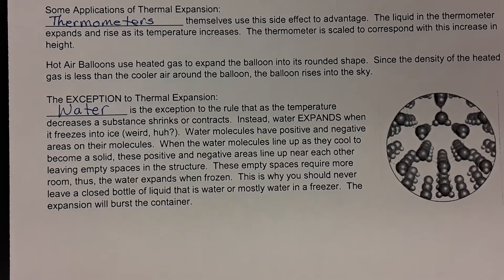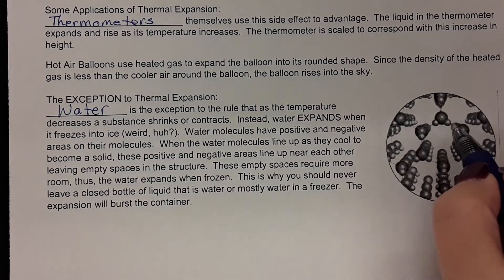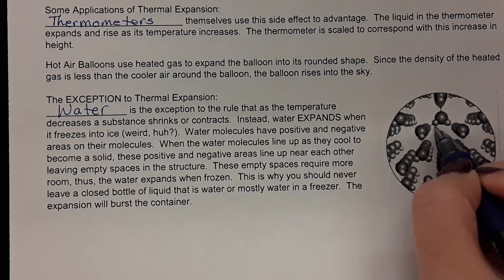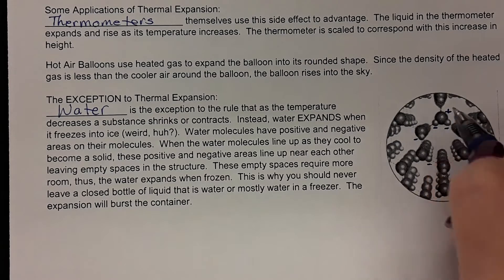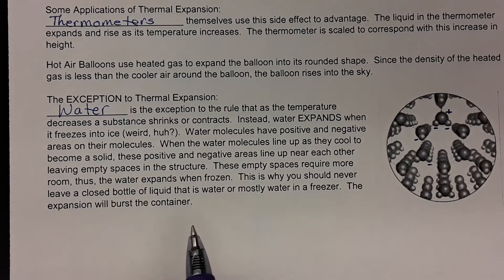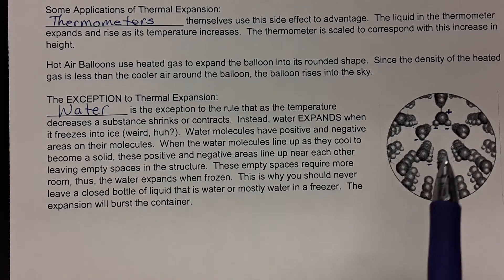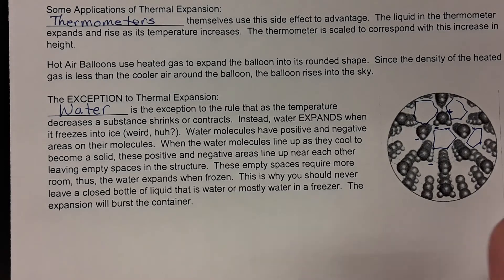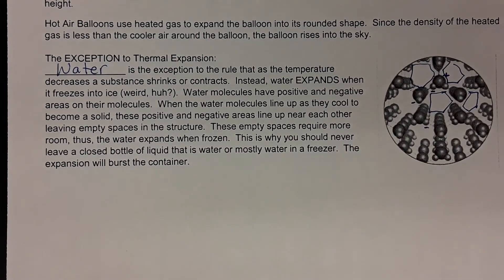PS Notes Matter and Thermal Energy Part 2